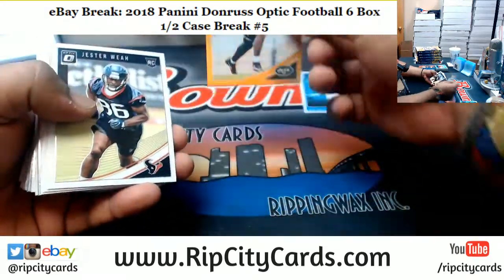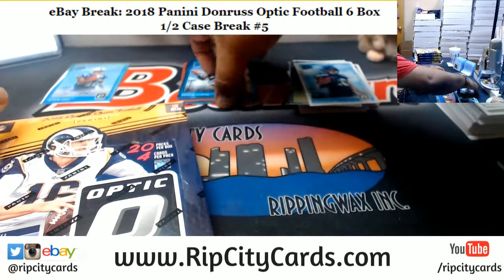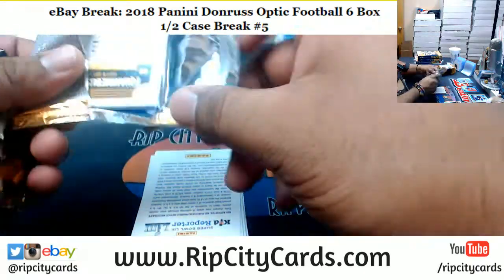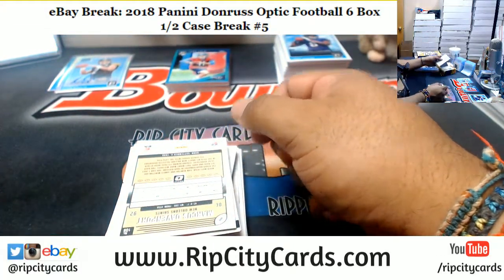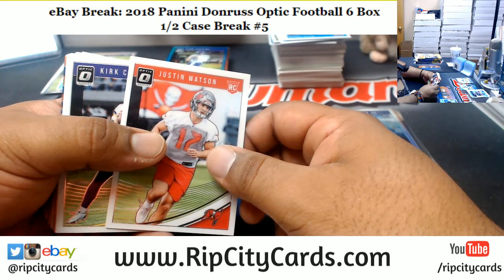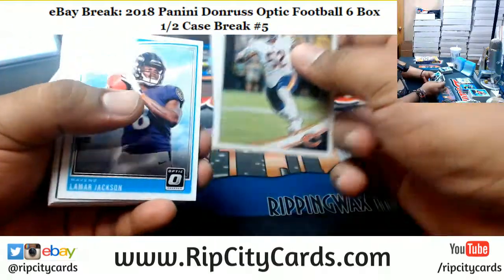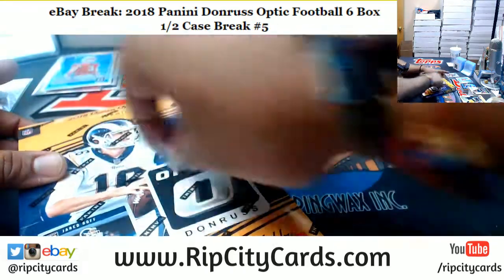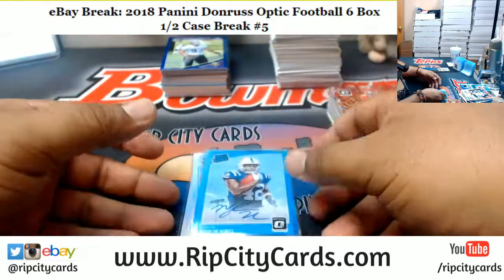2018 Donruss Optic Football 6 Box #5 EBAY